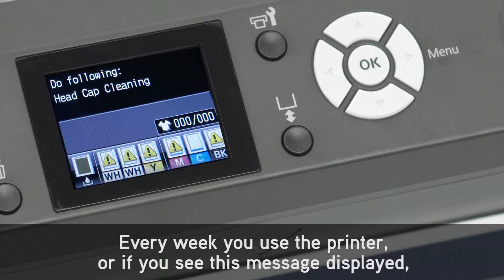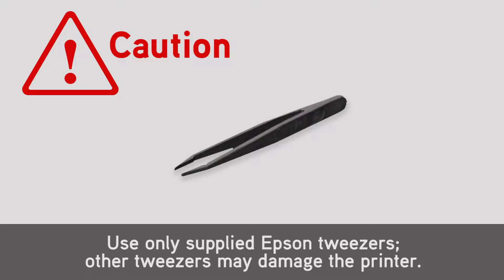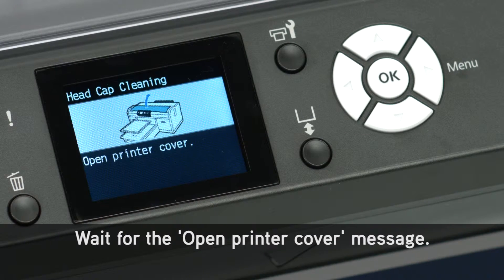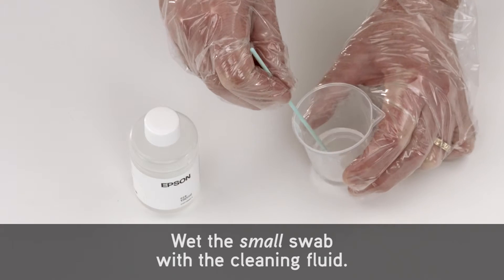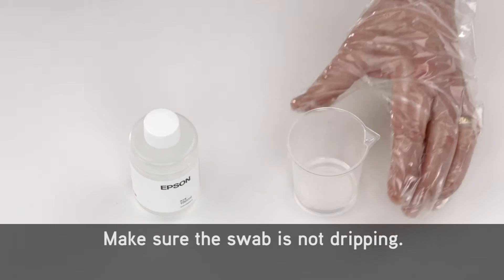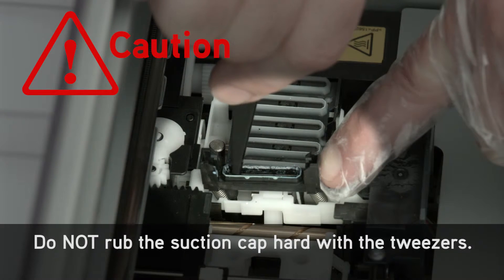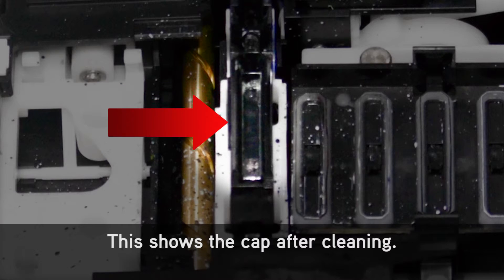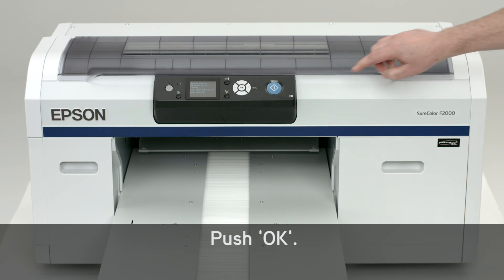Epson SureColor F2000 | Cleaning the Suction Cap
Learn how to clean the suction cap of the Epson SureColor F2000.